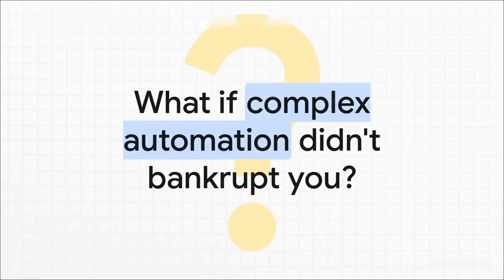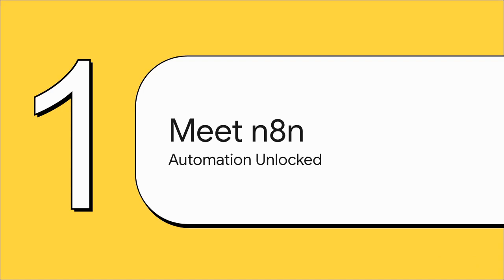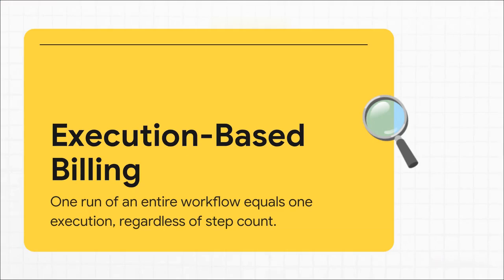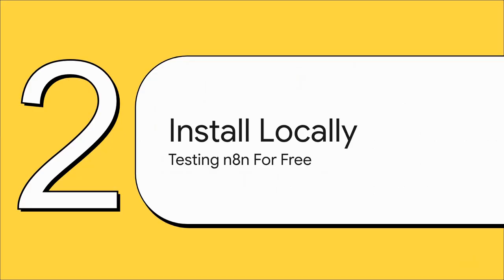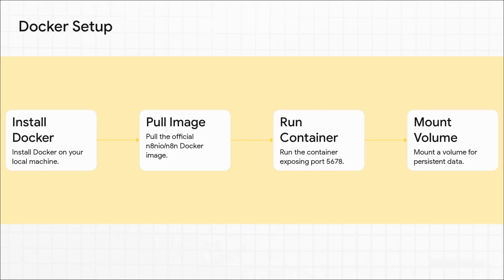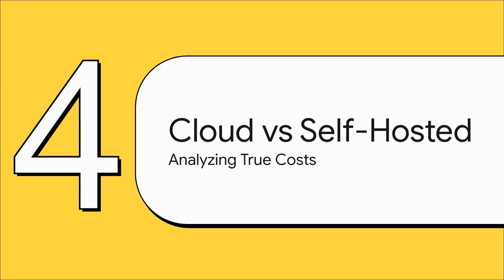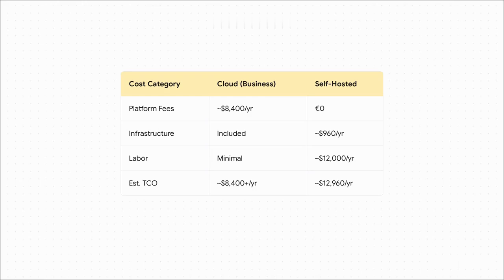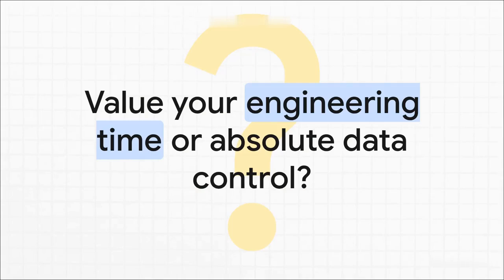N8N, what is it? and how to set it up?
greeting guys, This video will talk about N8N , the brand new agent that can do all your work